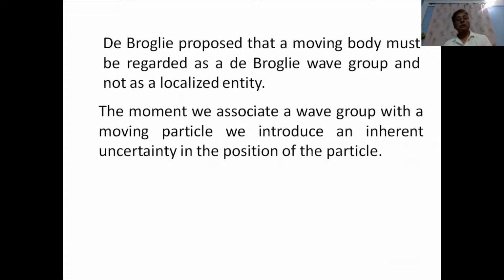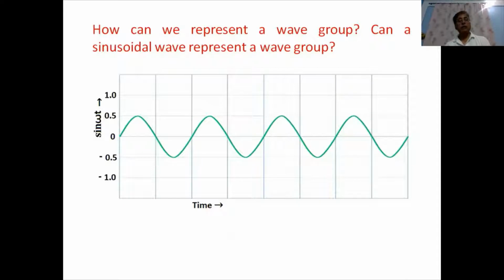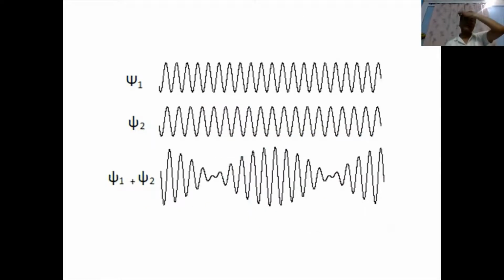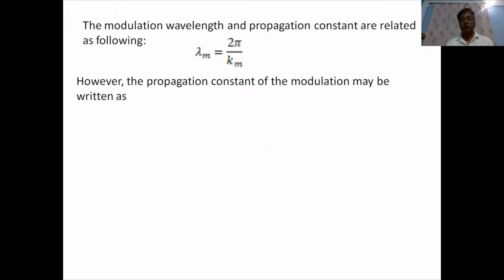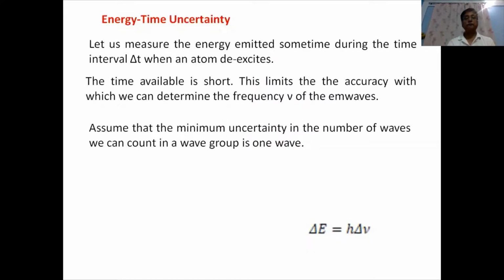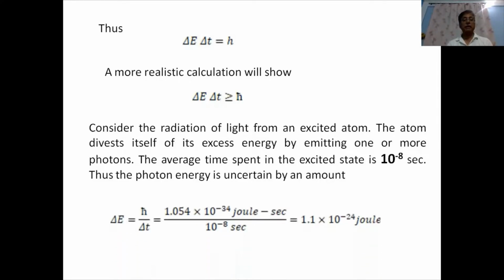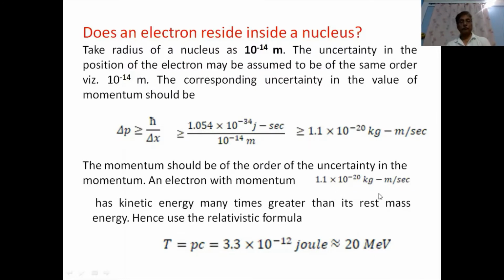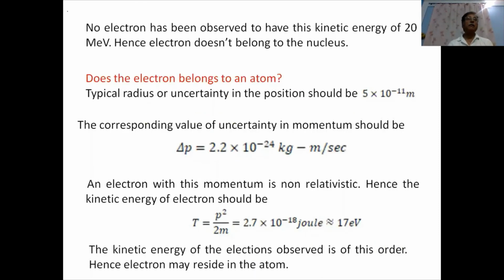Heisenberg Uncertainty Principle F by Prof. N.K. Pandey, Physics Department, University of Lucknow